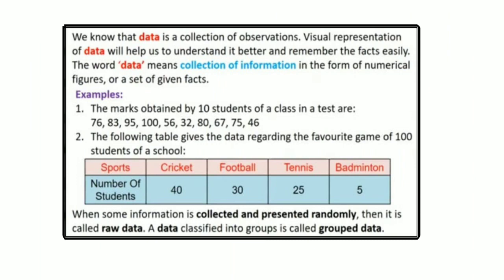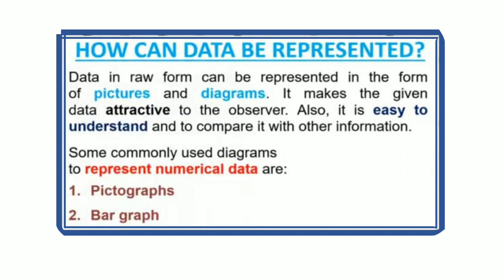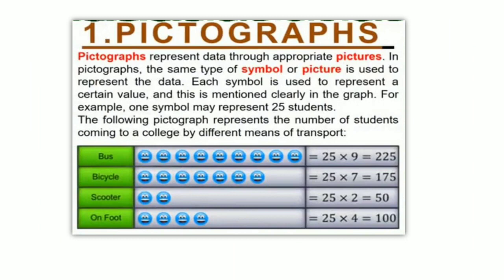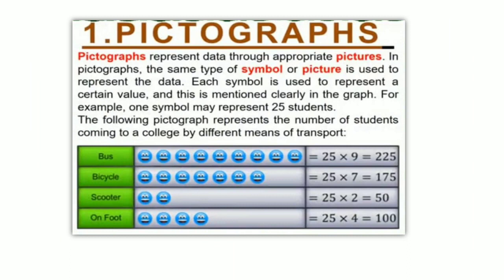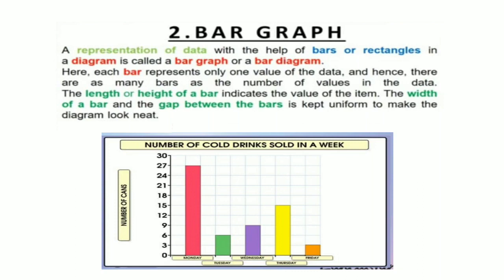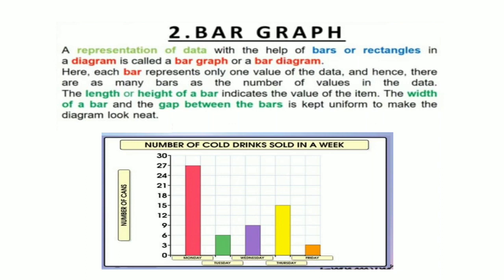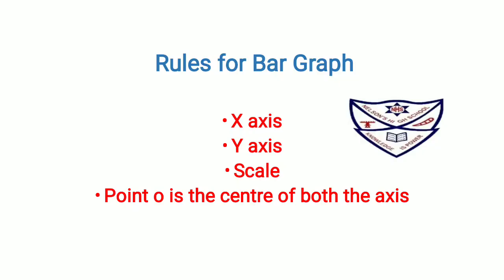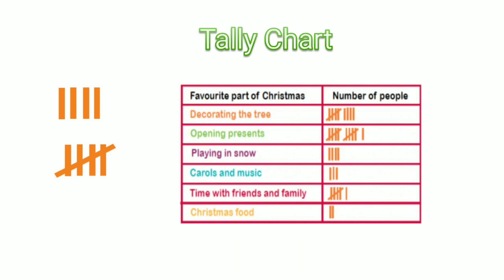Introduction of L-12 Smart Chart(Std-V)(Sub-Mathematics)